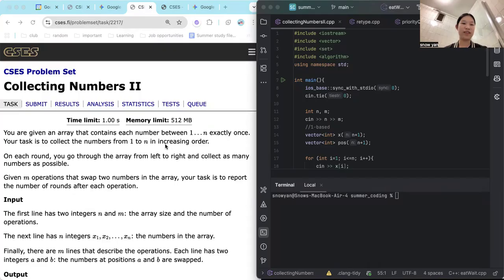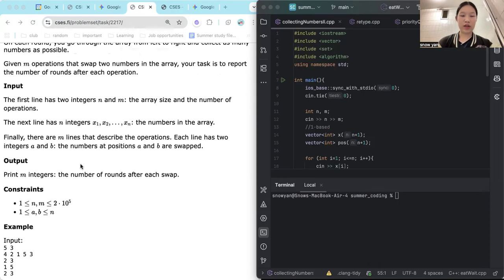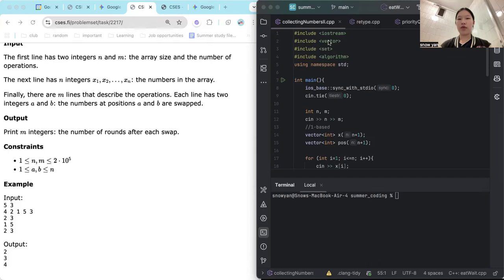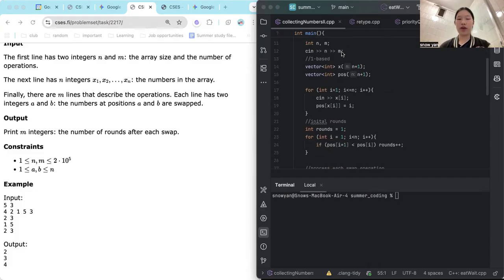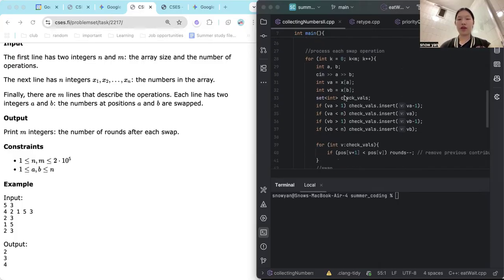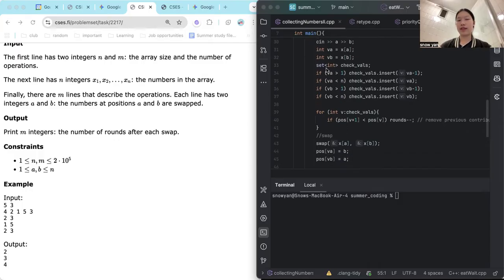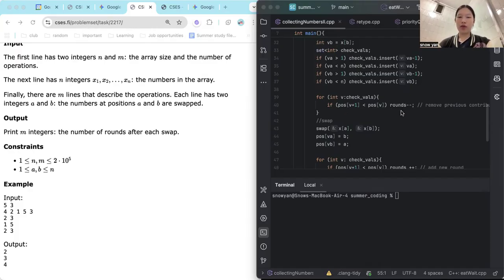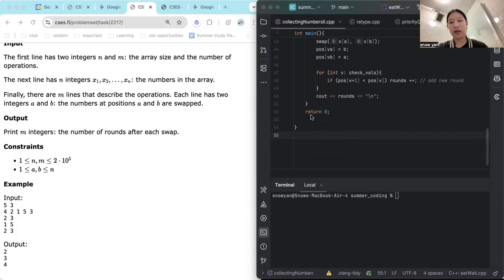collecting numbers II